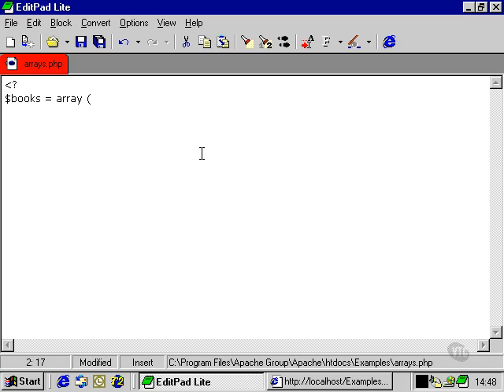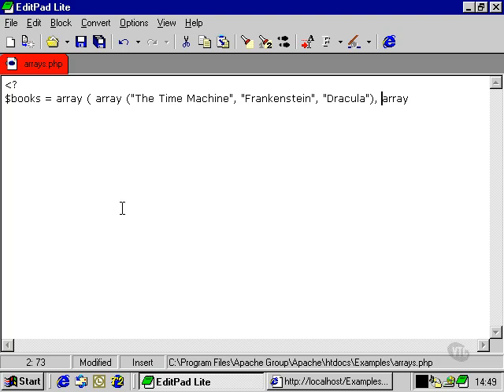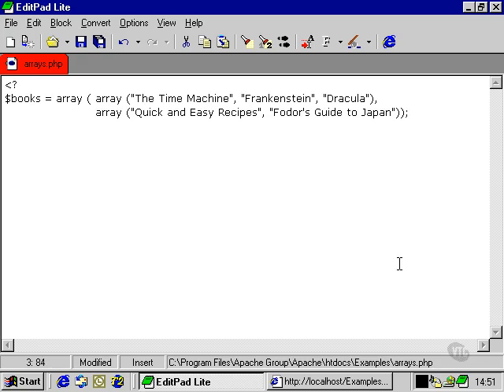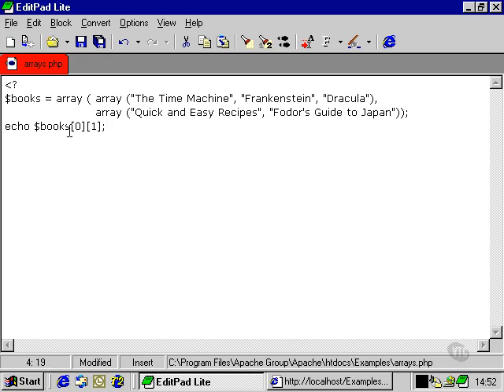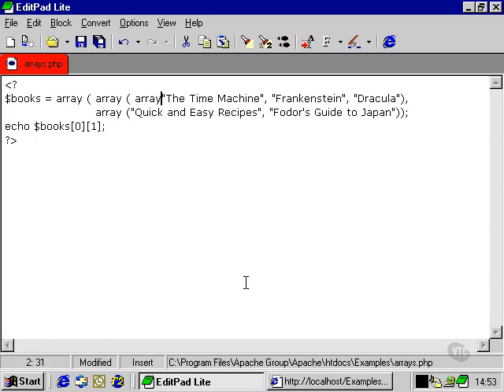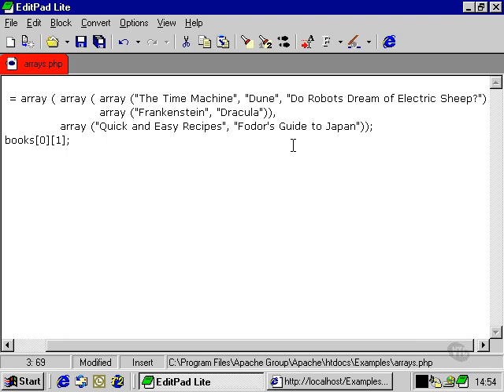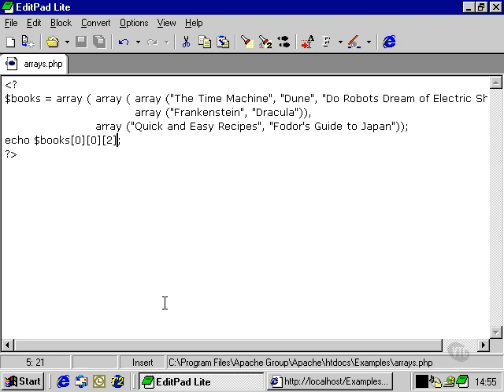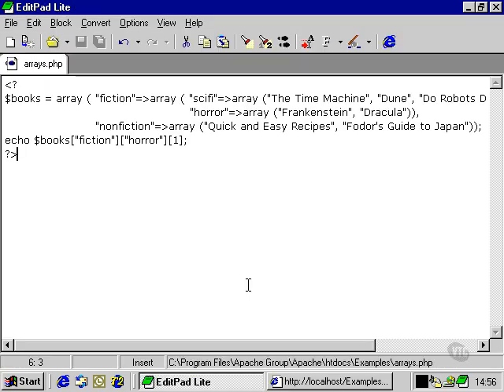Multidimensional Arrays introduction to PHP programming for beginners